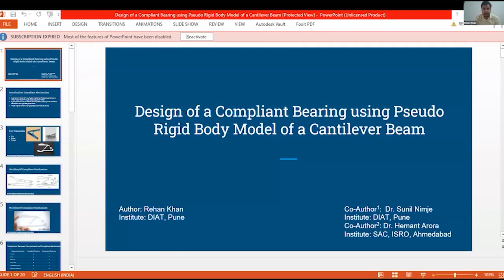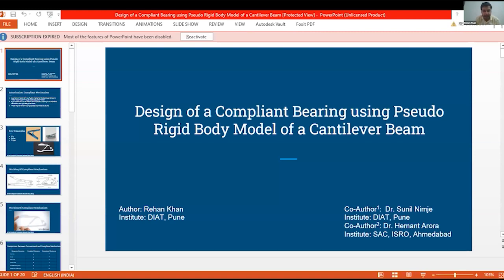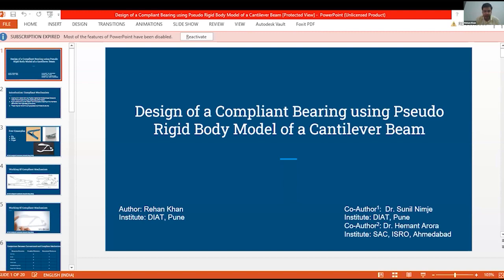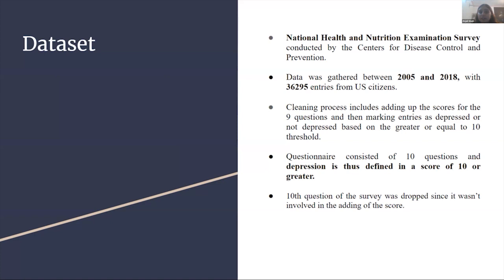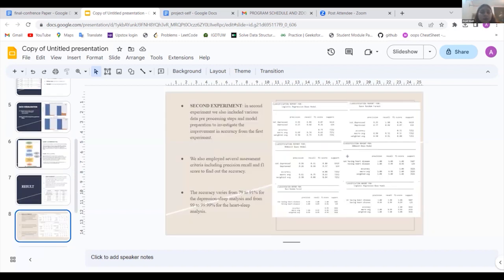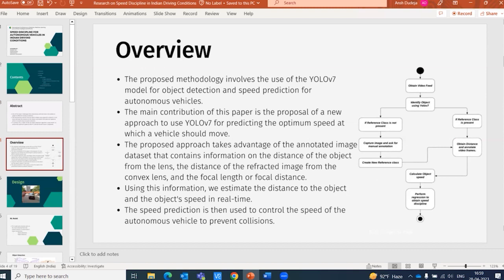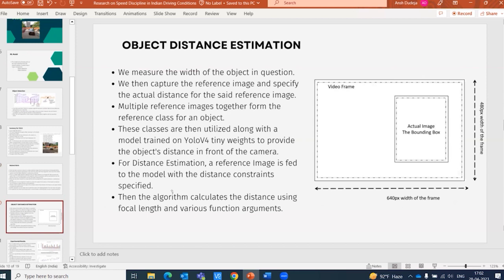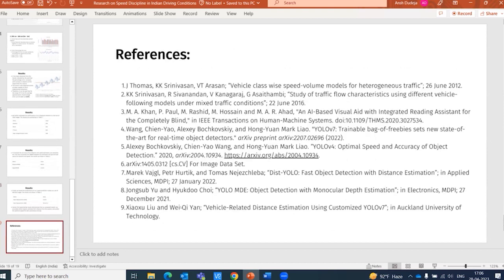ISSRD INTERNATIONAL CONFERENCE | 28th April 2023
Organized by : ISSRD

About ISSRD
International Society For Scientific Research And Development(ISSRD) is a non-profit association registered as a unit of PET with main aim of promoting the Academic research work in the field of Science, Engineering, Technology and Management. The primary thrust of the association is to promote technical analysis education to enable its members to be more effective. ISSRD provides its members with the place to share ideas, information & different research findings in a most exhilarating environment.

ISSRD is engaged in sharing knowledge through organization of various conferences, seminars and workshops on various subjects time to time throughout the year. Each Conference is conducted in collaboration with other institutes or ISSRD chapters located at various cities in Asia. We encourage and invite proposals from institutes within India to join hands to promote research in various disciplines.